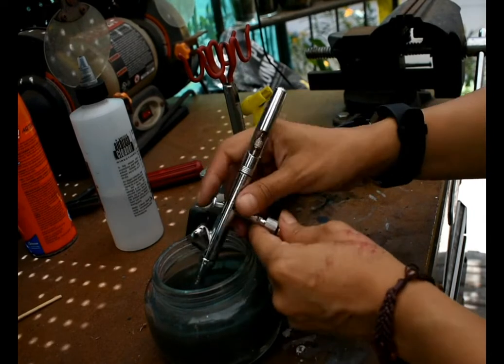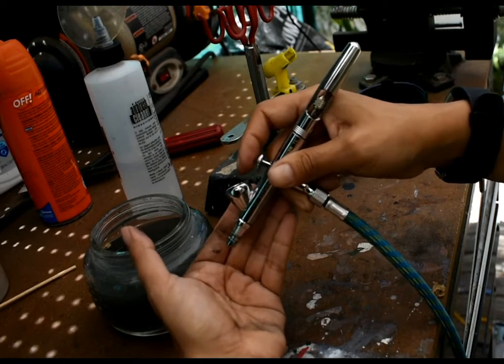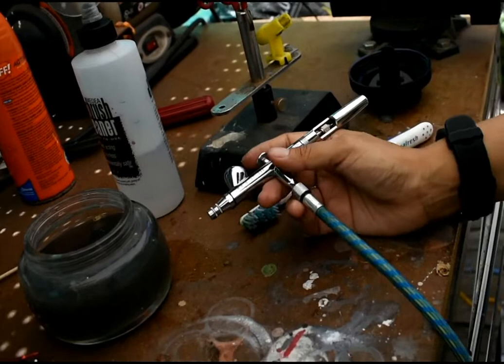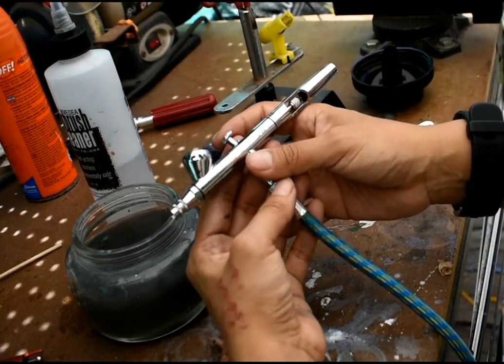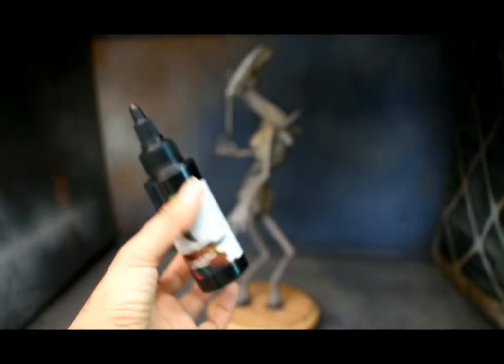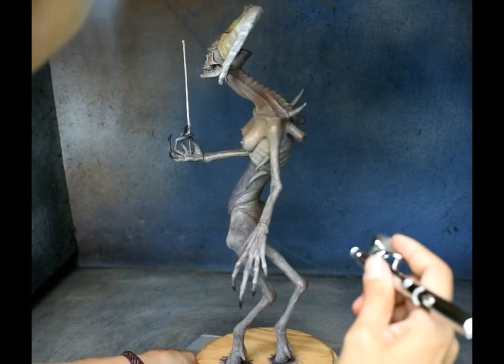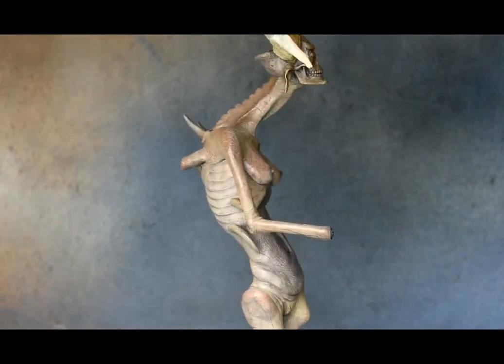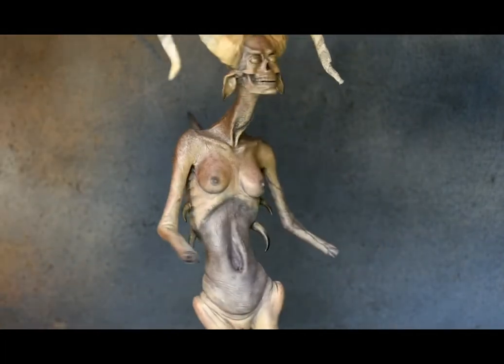Airbrushing Demo - Airbrush - Basic Airbrushing - Angels by Noemi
00:00 - Basic how to clean the Airbrush
10:00 - Airbrush demonstration
I'm a full-time Artist your support is very important to me!

The more you share the more videos I will post!!

To purchase online Master Classes go to my Etsy